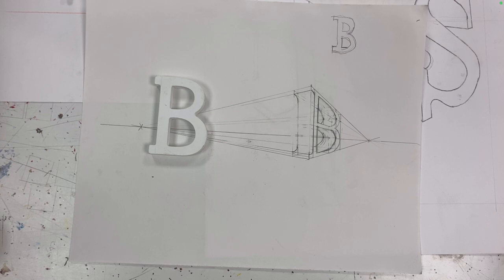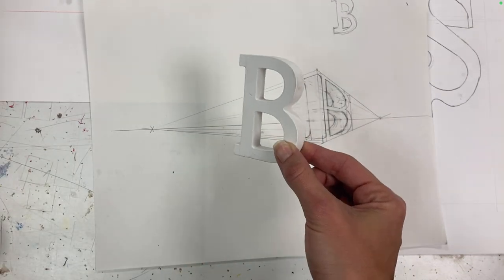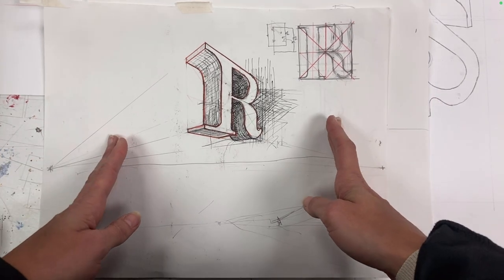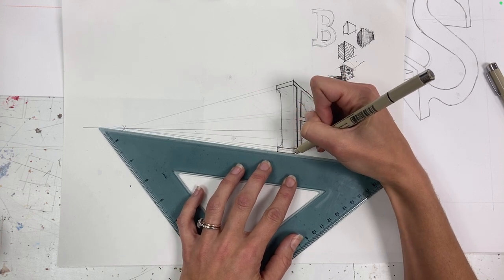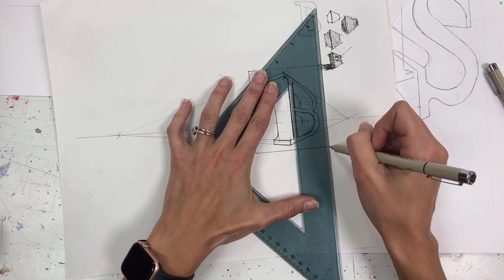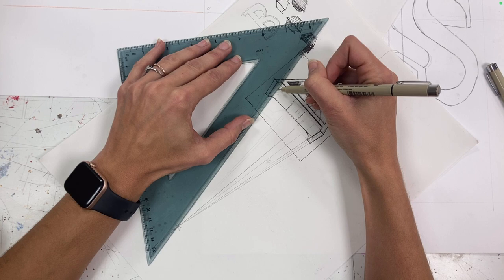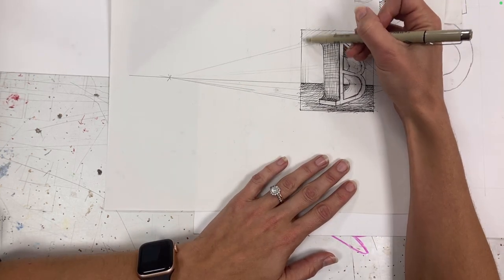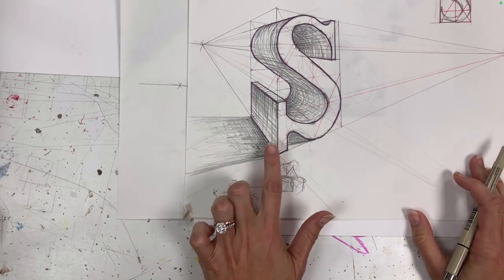cross hatching letter B times new roman